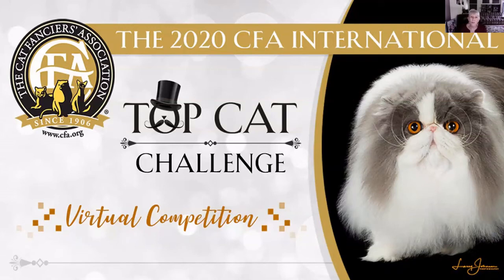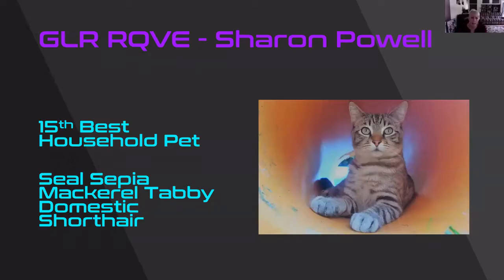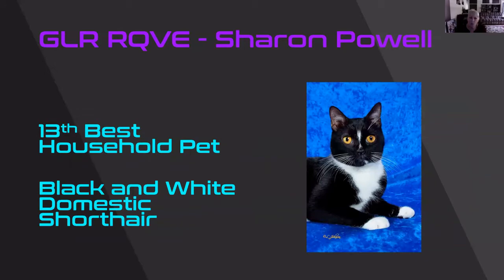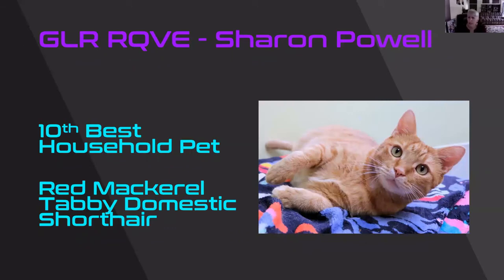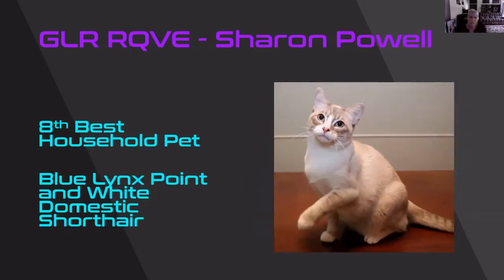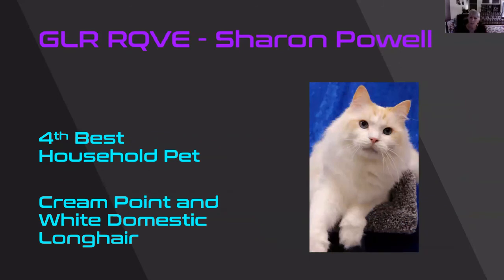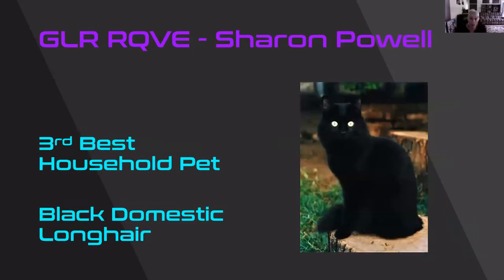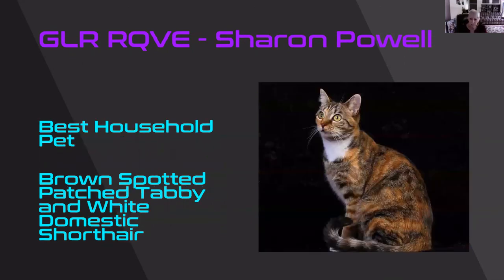GLR RQVE - Sharon Powell's Household Pet Final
The Great Lakes Region hosts the first in a series of Regional Qualifying Virtual Events leading up to the CFA International Top Cat Challenge! All cats are welcome to participate, regardless of breed or color. We fancy cats!